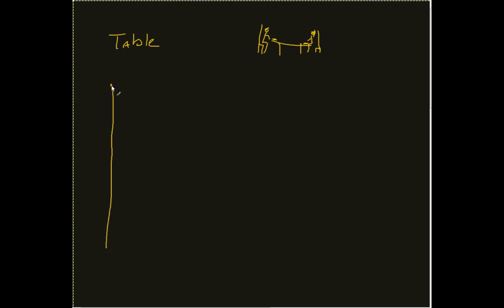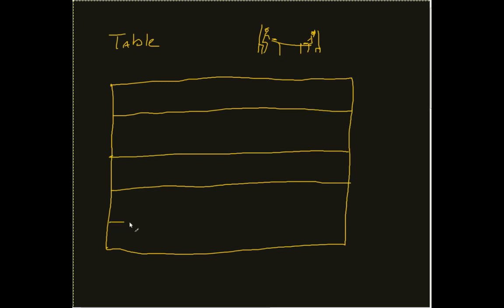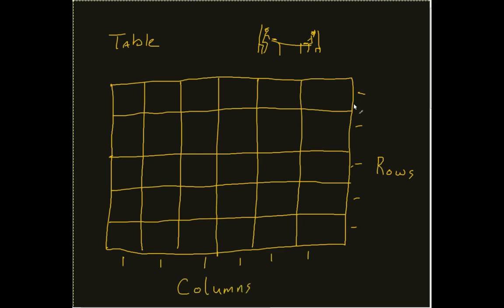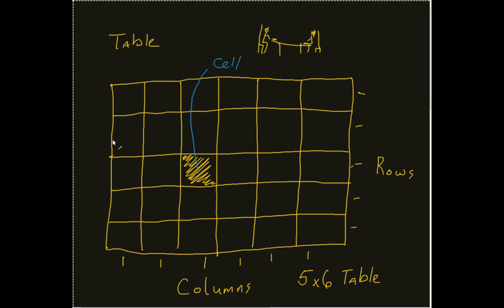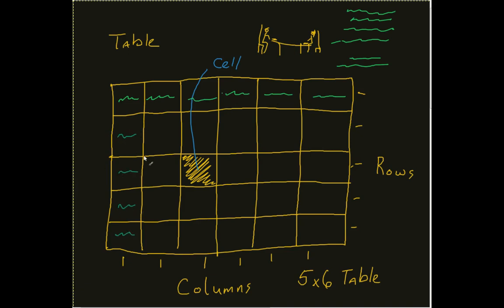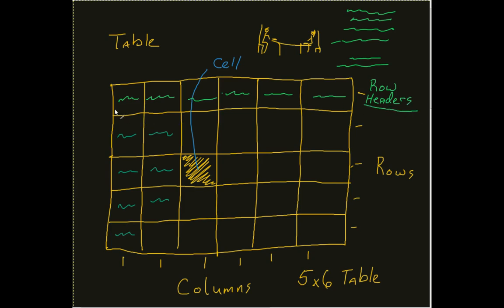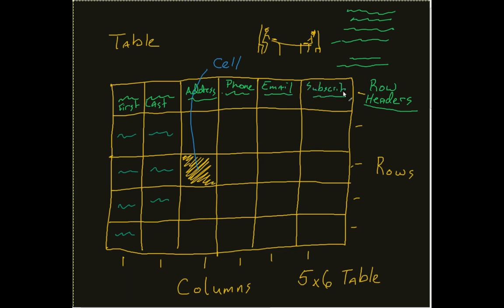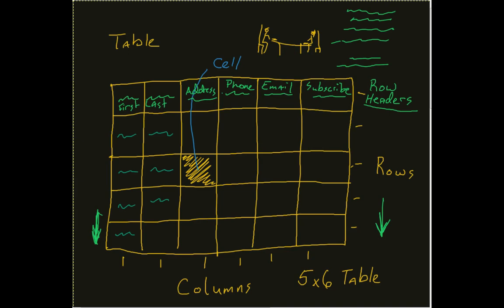What is a Table?